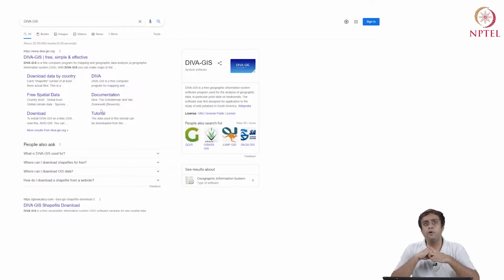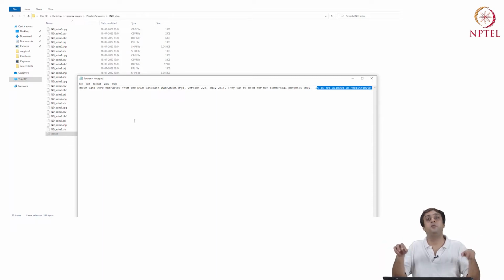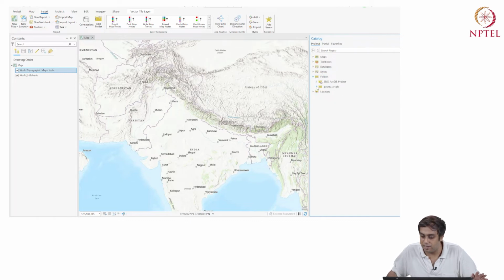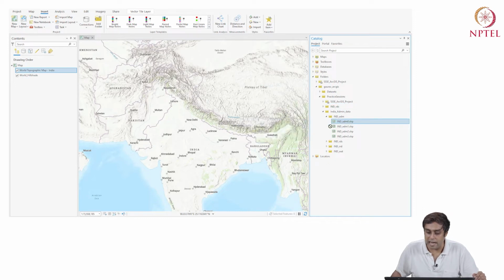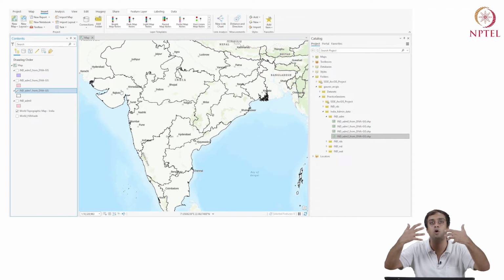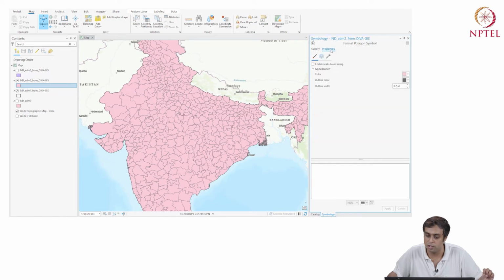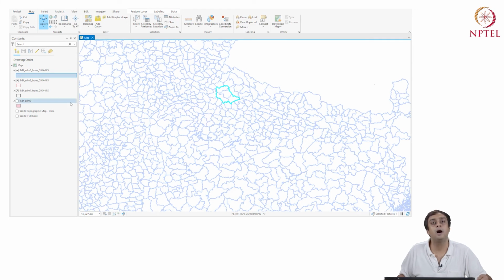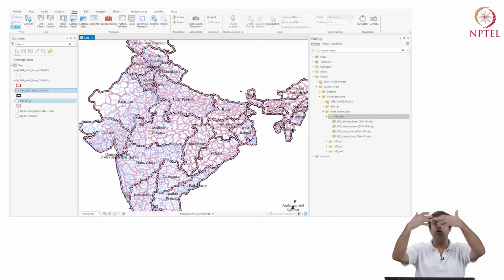Spatial data in ArcGIS Pro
Spatial data sources, spatial data formats, shapefiles, spatial data properties, spatial data symbology